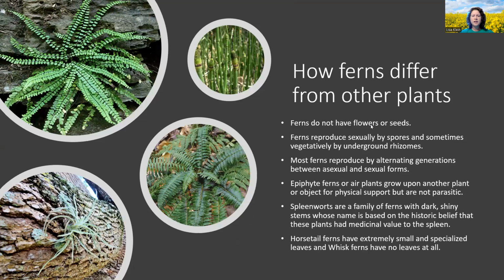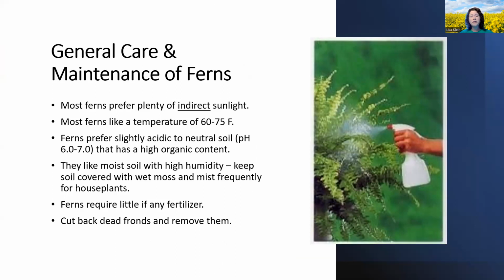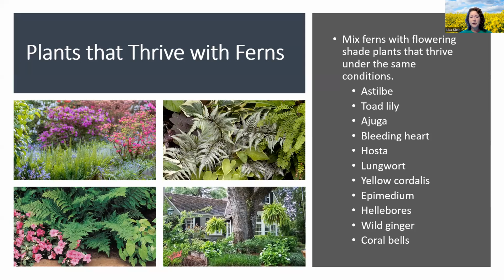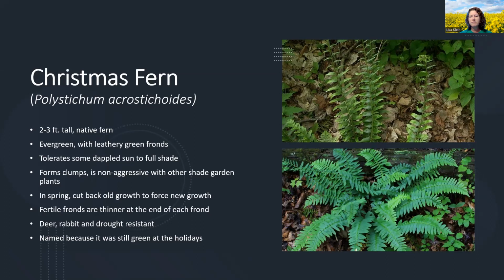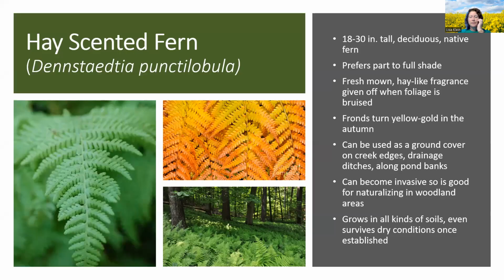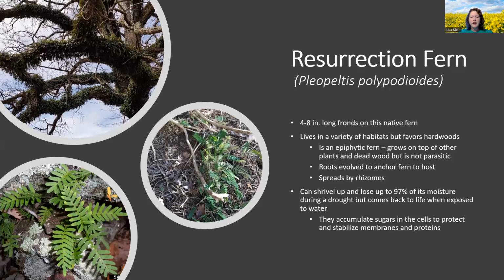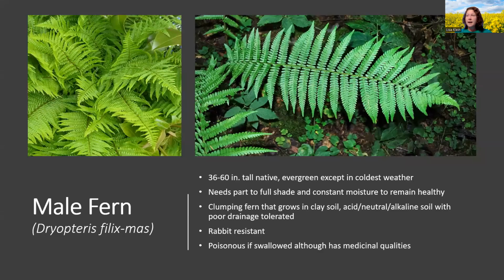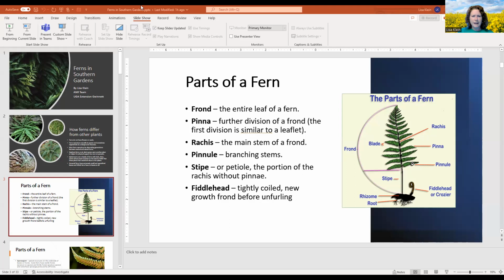Ferns in Southern Gardens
Ferns give a delicate and airy quality to a shade garden, but did you know some types will grow in sun if conditions are right? Learn everything you ever wanted to know about ferns including biology, selection, planting basics and propagation. These fantastic plants are a must have for every garden. Join Lisa Klein with UGA Extension Gwinnett as she talks about what ferns are, how they reproduce, companion plantings and all the different species that thrive in Georgia.